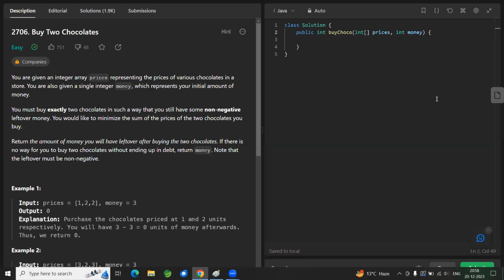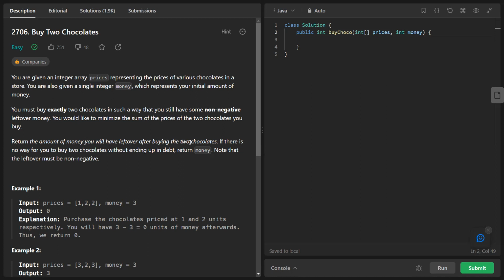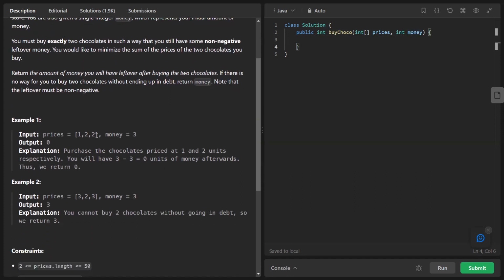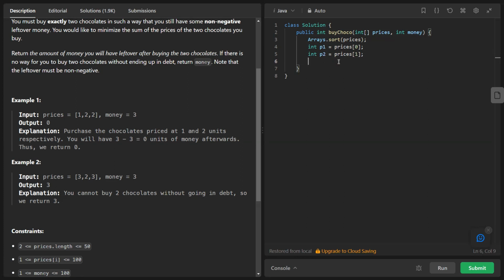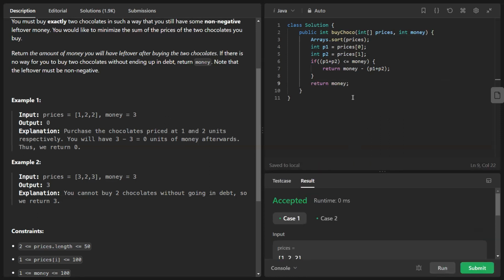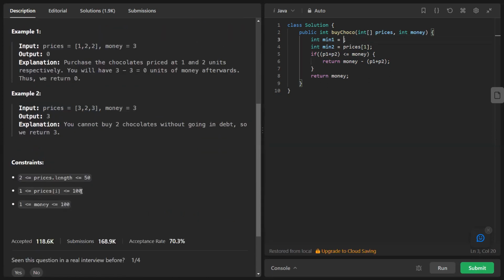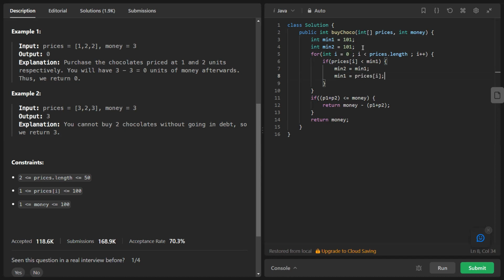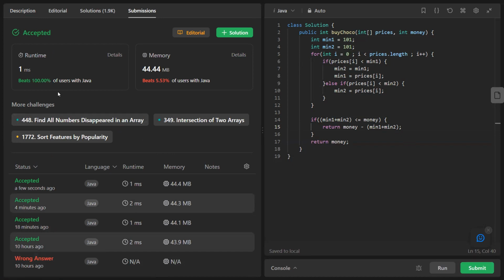LeetCode | 2706. Buy Two Chocolates | Java Solution | Explained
2706. Buy Two Chocolates" Explained in Java | YouTube Tutorial

🍫 Overview:
Dive into the sweet world of coding as we explore the "Buy Two Chocolates" problem. In this tutorial, we'll decipher the algorithmic approach to find the best chocolate deals, ensuring we have a satisfying balance left in our pockets!

🎯 What You'll Learn:
- Designing a step-by-step strategy to solve the challenge.
- Implementing the solution using Java.

- Java enthusiasts looking to enhance their problem-solving skills.
- Coding beginners aiming to grasp iterative algorithms.
- Anyone with a sweet tooth for programming challenges!

🚀 Join us in this Java journey and unwrap the layers of this intriguing challenge. Chocolate lovers and coders alike, this one's for you!

Happy Coding and Happy Chocolating! 🍫👩‍💻👨‍💻